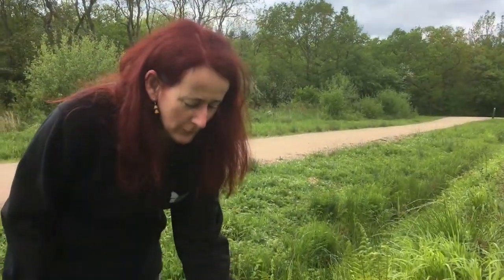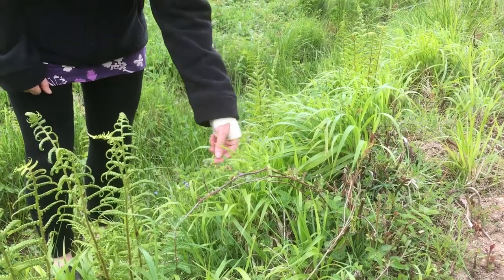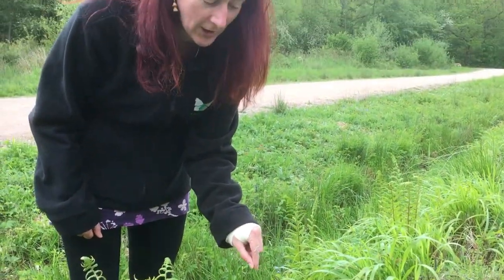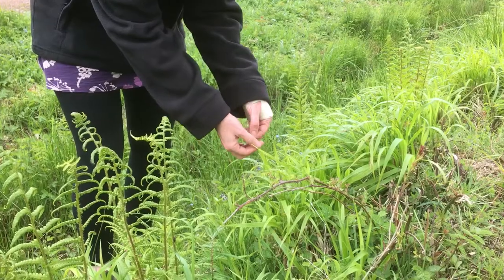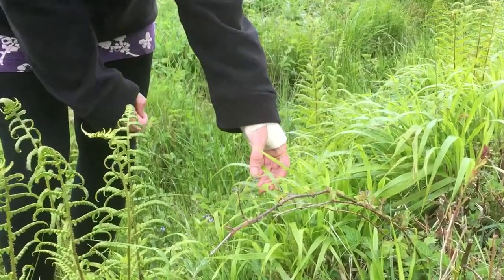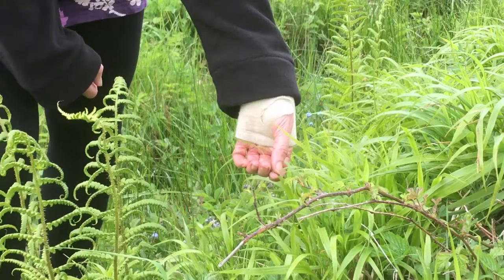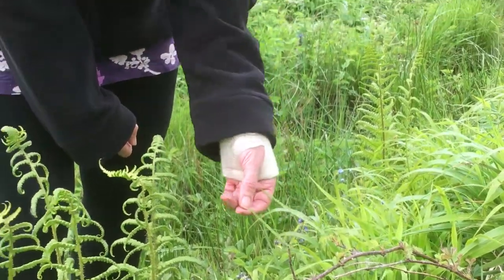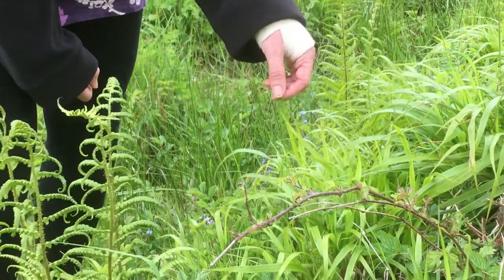The lifecycle of a butterfly - Chequered Skipper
Susannah O’Riordan, project manager for our Roots of Rockingham project tells us about the life-cycle of the Chequered Skipper.

The Chequered Skipper is incredibly rare. Thanks to our Roots of Rockingham project, we were able to bring this species back from extinction.